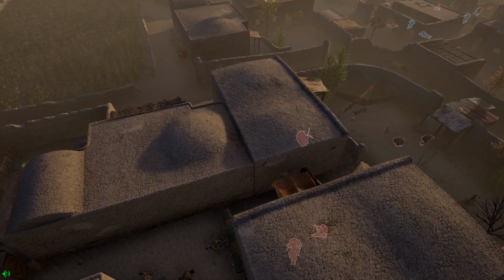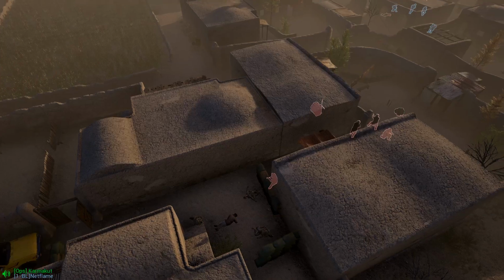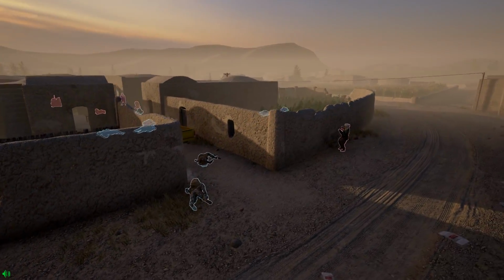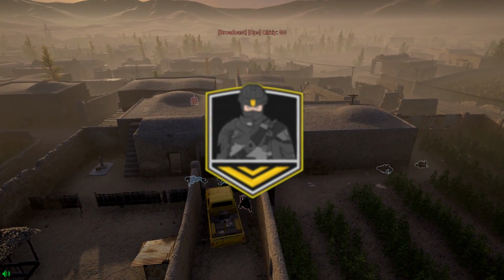COMMAND SQUAD ACTION! Intense Compound Clearing - Squad Ops Gameplay